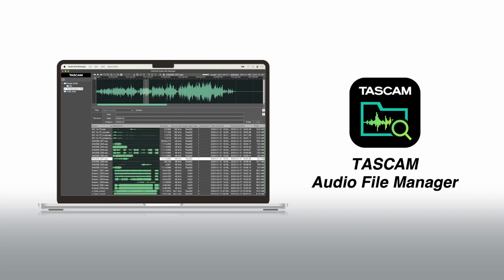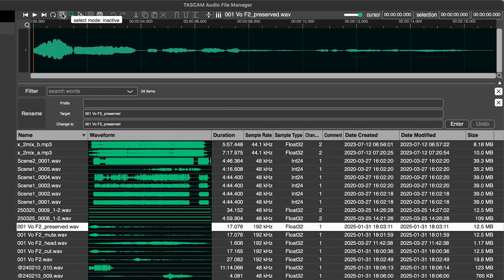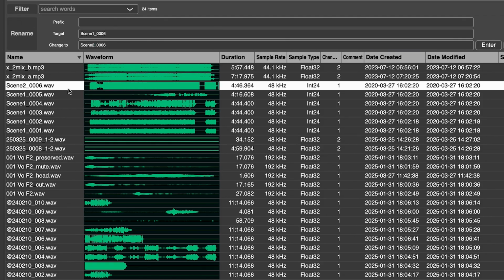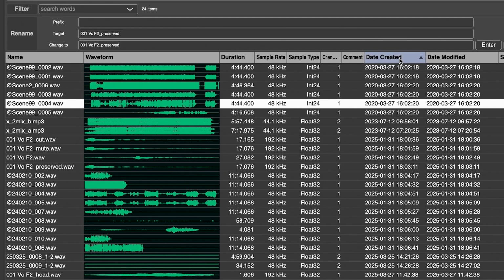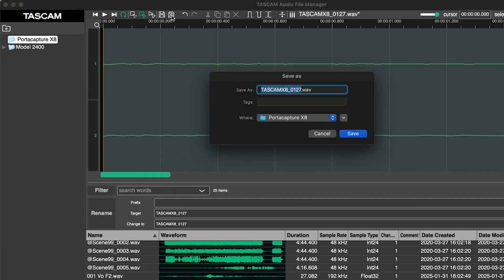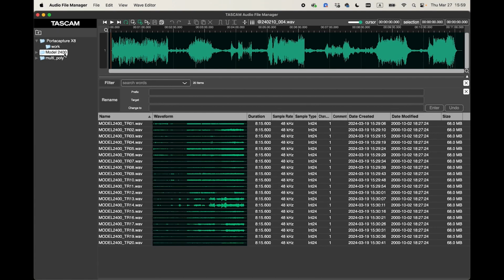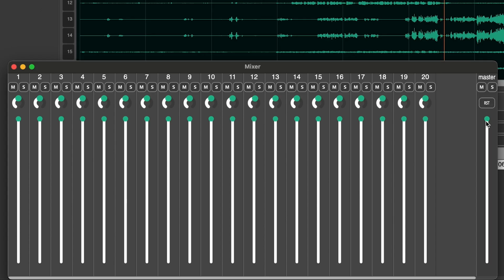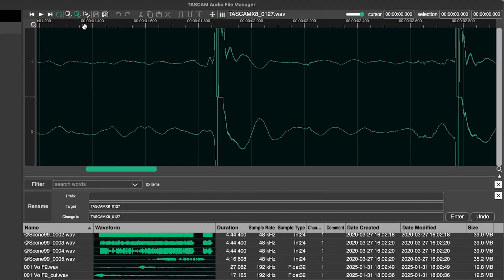TASCAM Audio File Manager Overview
TASCAM's Audio File Manager is a free audio file management software that displays waveforms, allows for editing, and contains many great features including batch file renaming.

The perfect software for alleviating your post-production woes - there's never been a program like this for audio.

00:00 - Intro
00:12 - Chapter One "Loading Files
01:00 - Chapter Two "File Waveform Display and Playback"
02:54 - Chapter Three "Renaming Files"
04:56 - Chapter Four "Editing Audio Data"
07:57 - Chapter Five "Multitrack Playback and Monitor Mix Function"
10:32 - Usage Guidelines